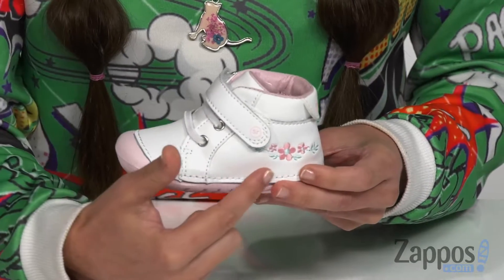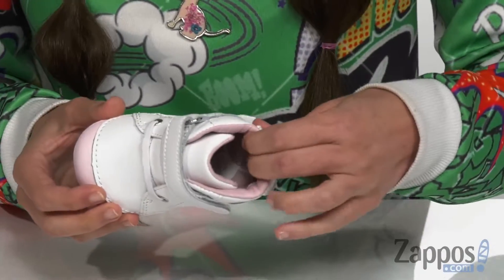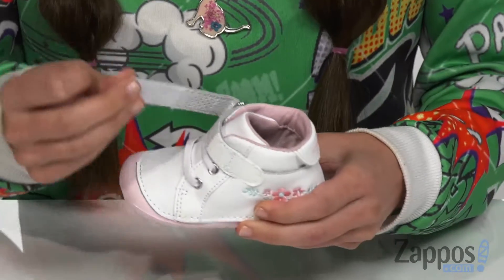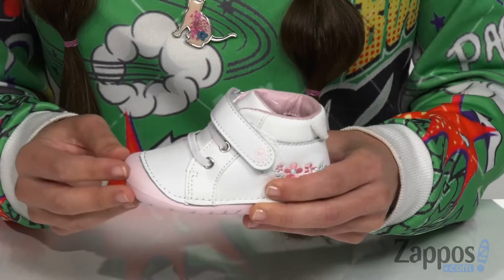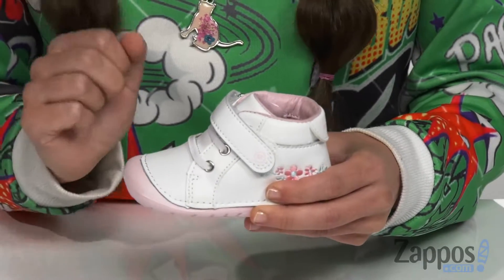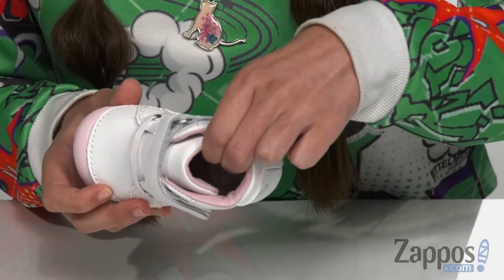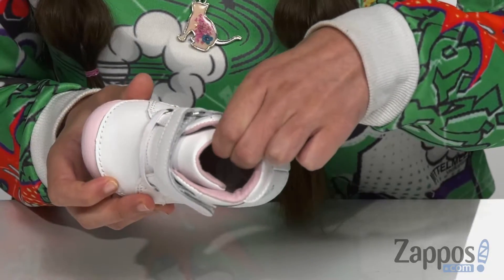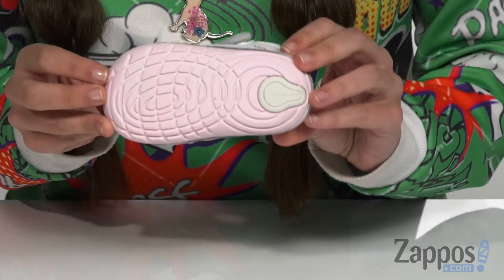Stride Rite SM Frankie (Infant/Toddler) SKU: 9237559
Get them started off on the right foot. Featured in classic white leather with a cushioned collar, the Stride Rite&reg; SM Frankie will put your mini-me on the fast track to walking.
Oversized opening and hook-and-loop strap closure.
Seamless construction cradles the foot's natural shape.
Memory foam footbed delivers enhanced comfort.
Breathable mesh lining and cushioned insole.
Flexible rounded soles to encourage natural movement and help improve balance.
APMA approved.
Imported.